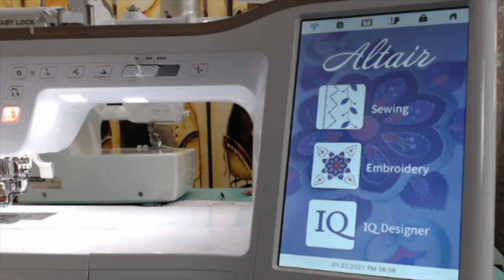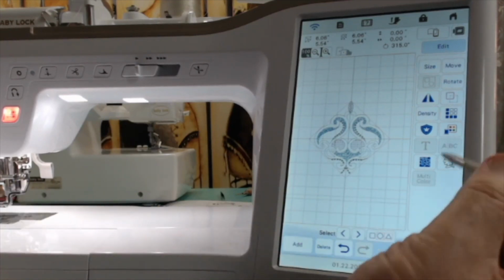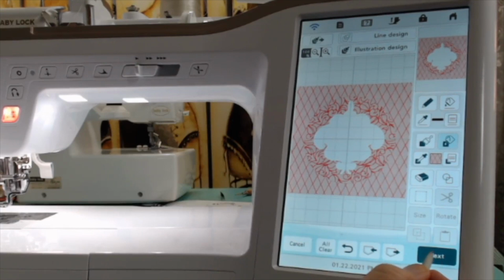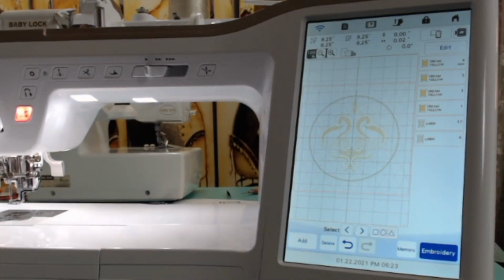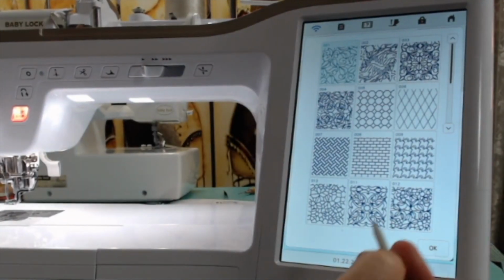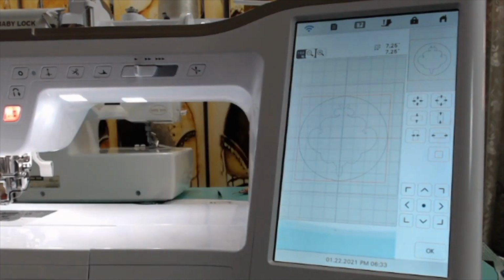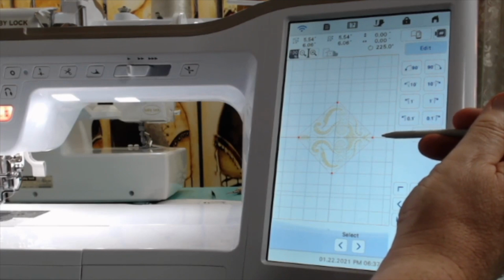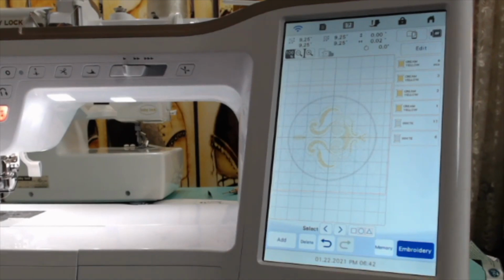Part 3 IQ Designer tutorial embroidery in the Baby Lock Altair to create the final four blocks QAL1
Lesson 3: How to use IQ Designer and the embroidery designs in the Baby Lock Altair to create the final four side blocks in our "Angel" quilt.

This video has been edited from a LIVE video in my Facebook Group during January 2021.